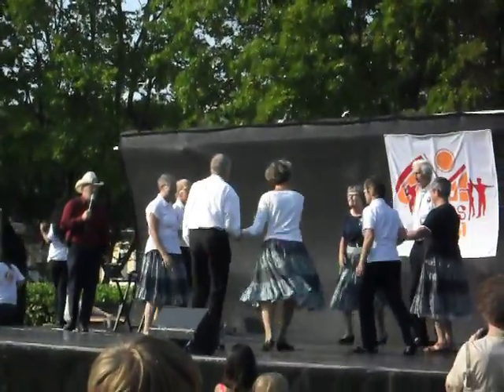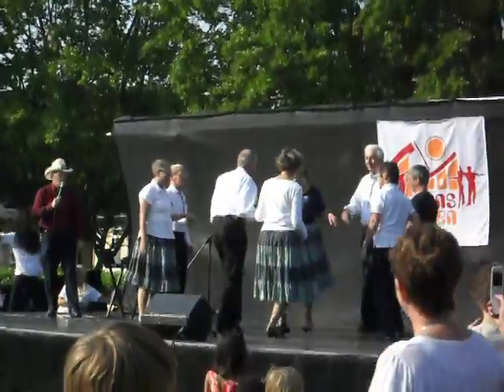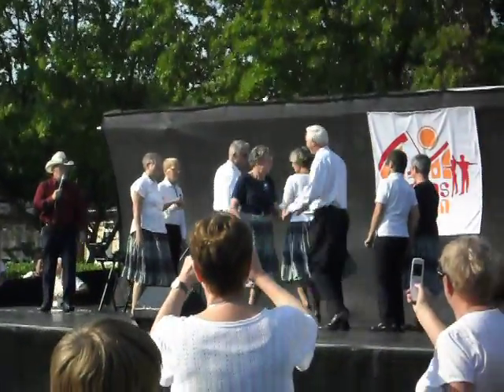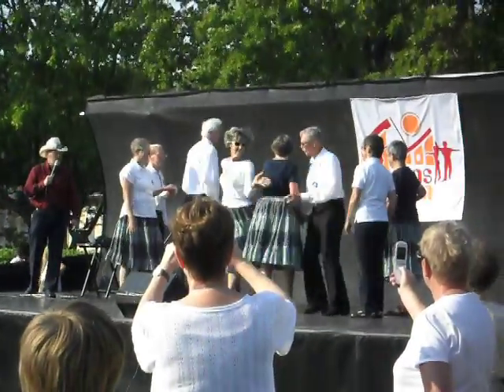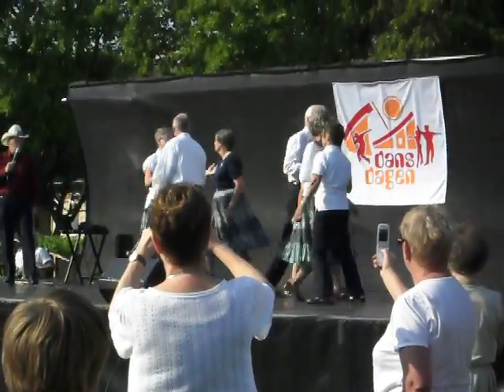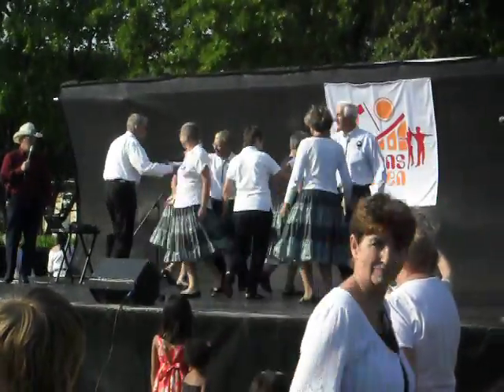dansdag vällingby del 4.AVI